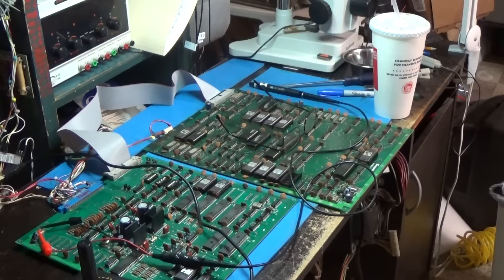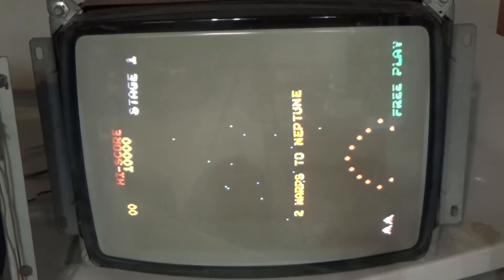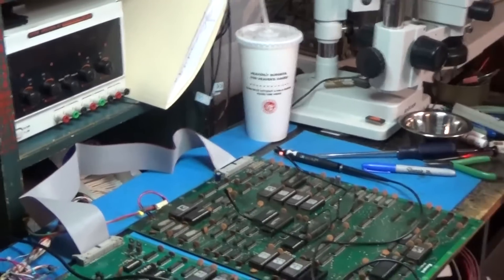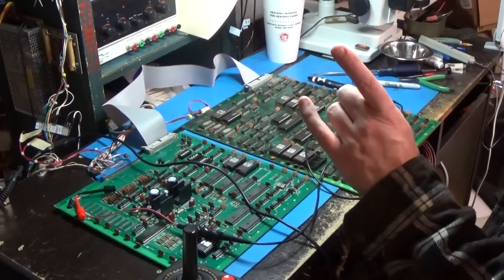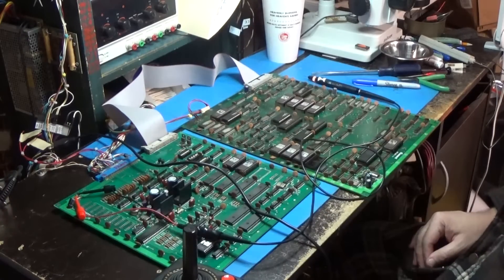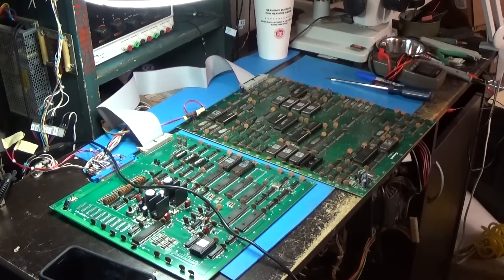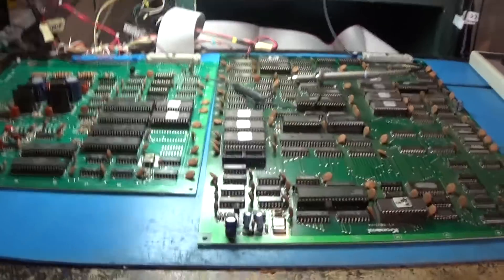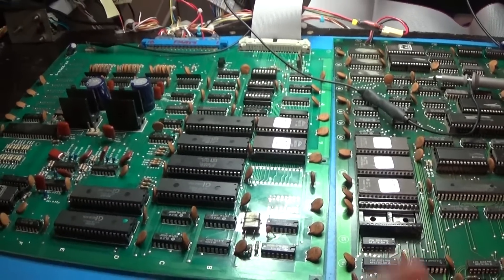1983 Konami/Centuri "Gyruss" PCB Repair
PCB missing all sounds